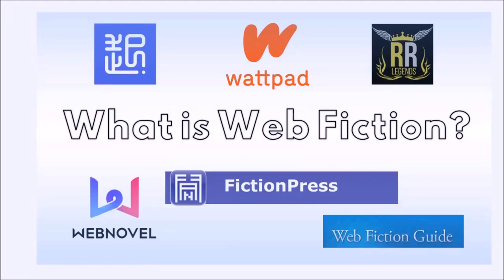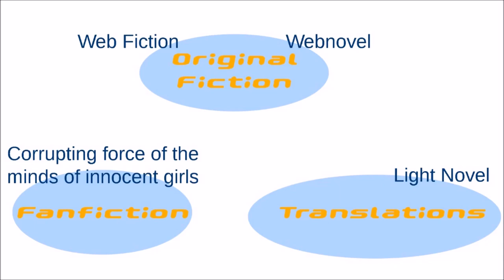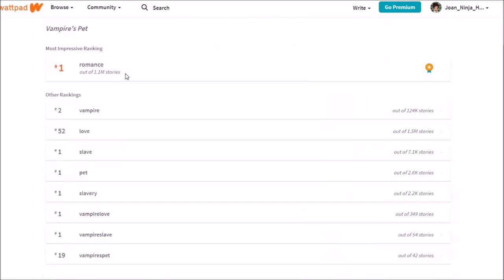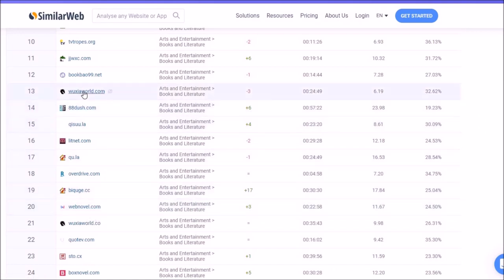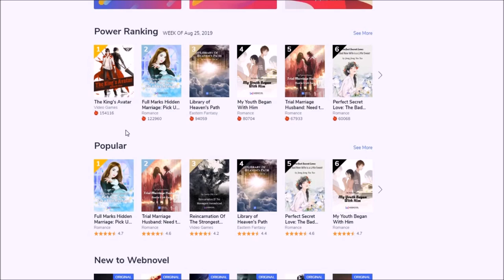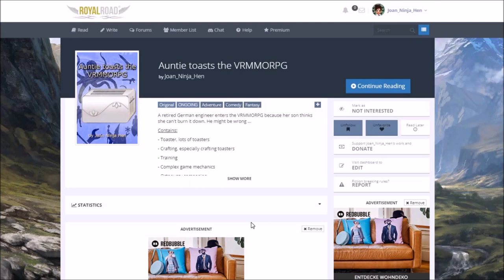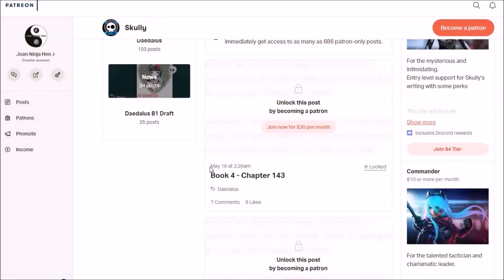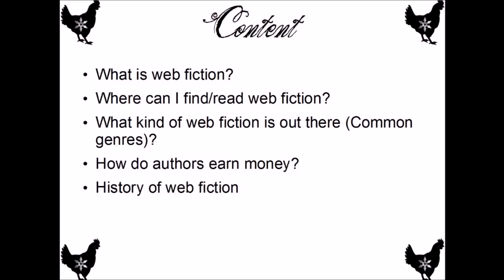What is Web Fiction?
What is Web fiction? What are Web novels? And how are light novels and fanfiction connected to it?

Topics:
- What different kinds of web fiction are there?
- What are the common genres?
- Where can I find and read web fiction?
- What are the biggest platforms?
- How do writers earn money?